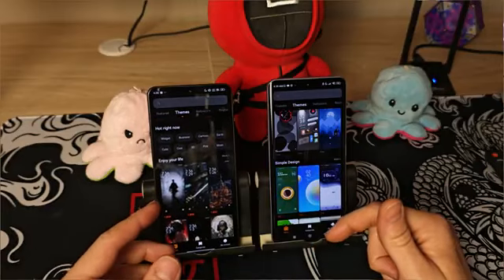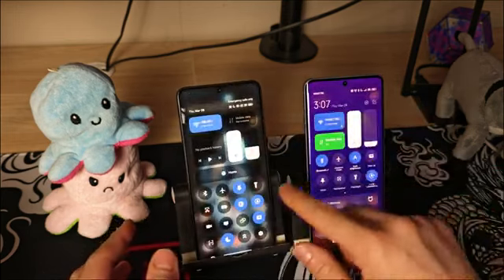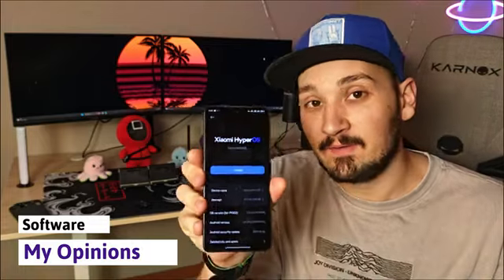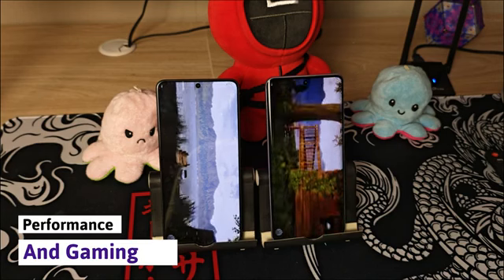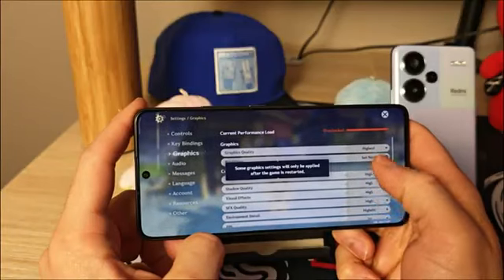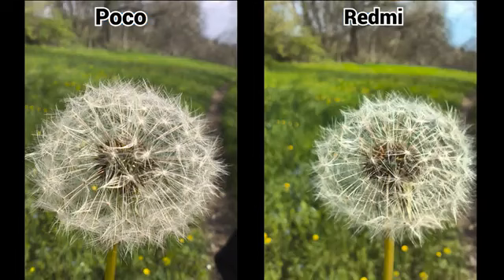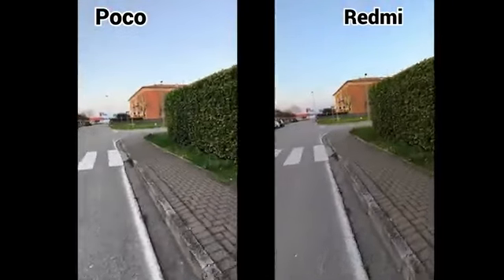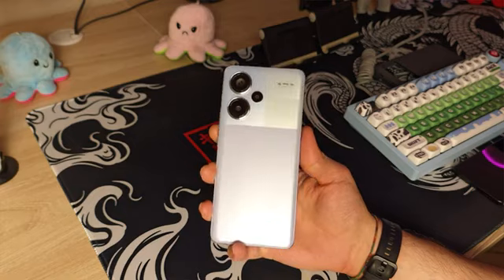Poco X6 Pro vs Redmi Note 13 Pro Plus: Ultimate Comparison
Short and Sweet:
Poco X6 Pro vs Redmi Note 13 Pro Plus: Which is Best?
Smartphone Showdown: Poco vs Redmi
Budget Flagship Battle: X6 Pro vs Note 13 Pro Plus
Intriguing and Informative:
Poco X6 Pro or Redmi Note 13 Pro Plus: Your Ultimate Guide
In-Depth Comparison: Poco vs Redmi - Which to Choose?
Feature by Feature: Poco X6 Pro vs Redmi Note 13 Pro Plus
Engaging and Call to Action:
Can't Decide? Let's Compare: Poco X6 Pro vs Redmi Note 13 Pro Plus
Discover the Perfect Phone: Poco or Redmi?
Join the Debate: Poco X6 Pro vs Redmi Note 13 Pro Plus